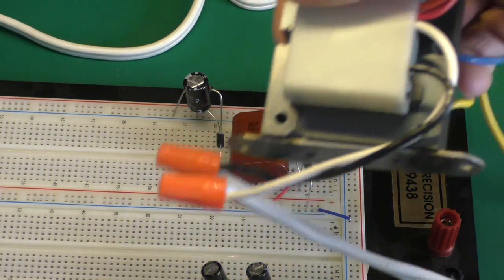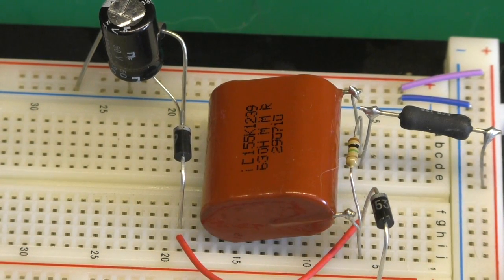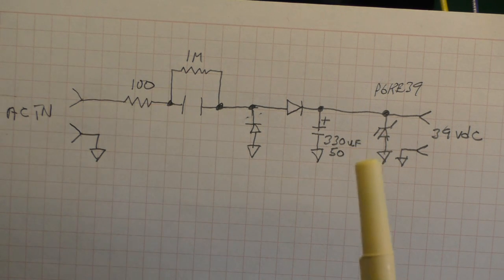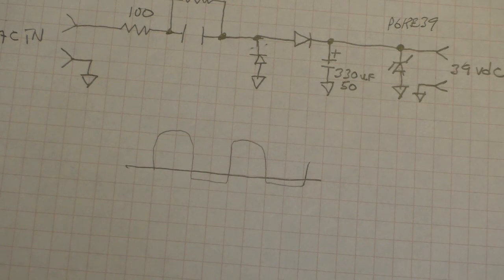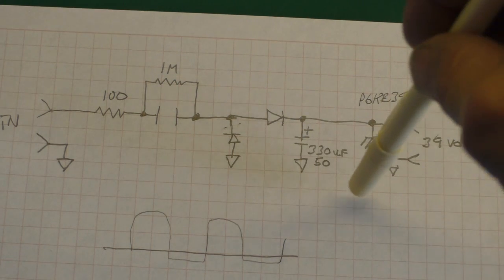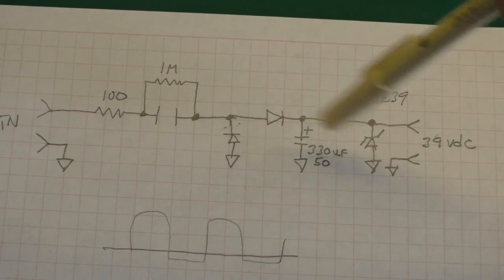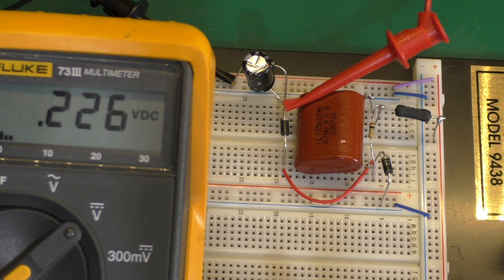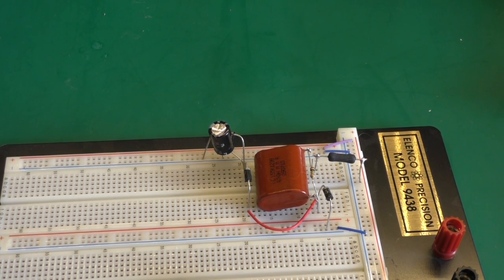R&D #4 Transformerless power supplies, an introduction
Basic explanation of the transformer-less power supply.